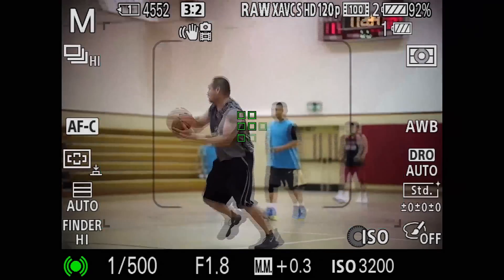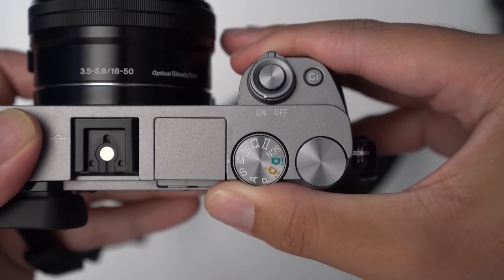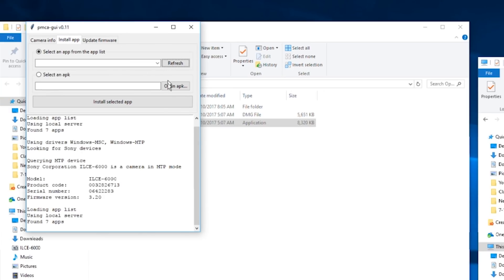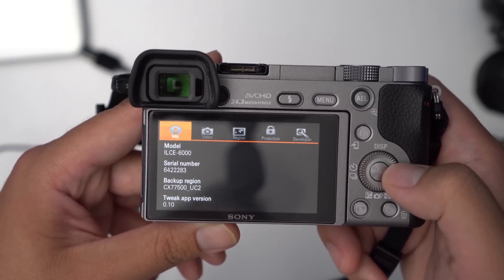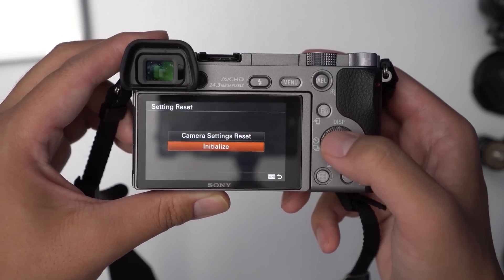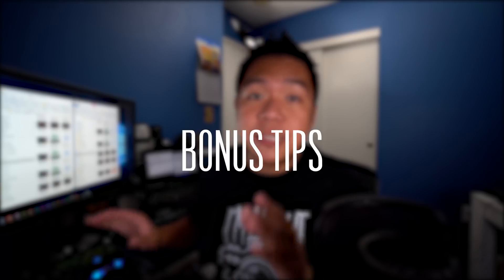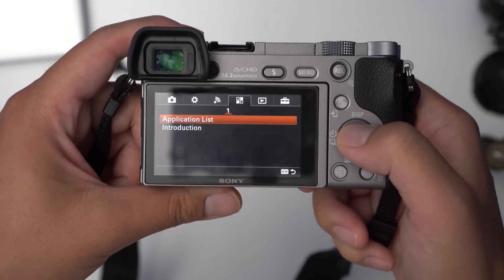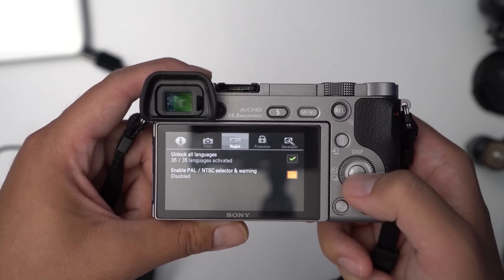Sony a6000 Video Tutorial Hack: How to Record Longer than 30 Minutes Record Limit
Sony a6000 Video Tutorial Hack on how to record longer than 30 minutes record limit on your camera. I go over a step by step tutorial covering the different settings, setup to record longer than 30 minutes. I review the steps in order to make sure you can follow this Sony a6000 guide if you're a beginner. I did a couple of Sony a6000 video test, and what I noticed is that the performance varies. I was able to record longer in cooler environments. This isn't really sony a6000 hacked firmware, but rather an app working in conjunction with Playmemories to disable the recording limit.

If you've enjoyed my content and have found value, consider giving a small donation of a few dollars via PayPal

About Video:
Danny Eusebio, also known as that1cameraguy, shows a tutorial guide on how to hack the Sony a6000 so you can record longer than 30 minutes. He covers the settings and steps necessary to record longer than 30 minutes with the Sony a6000.